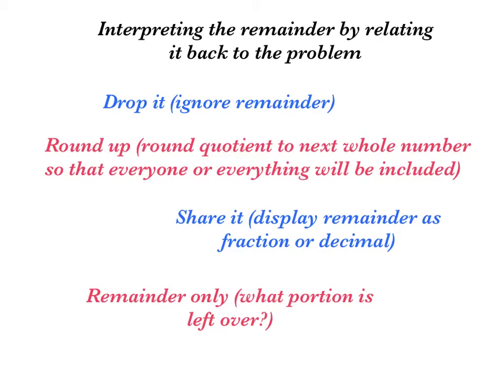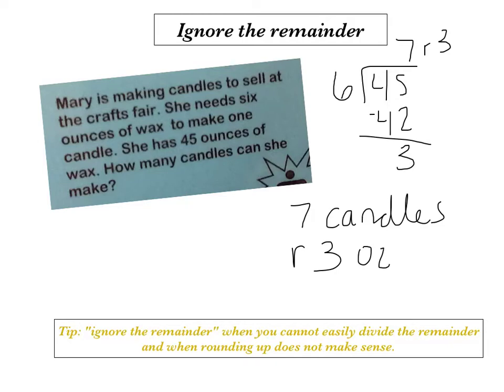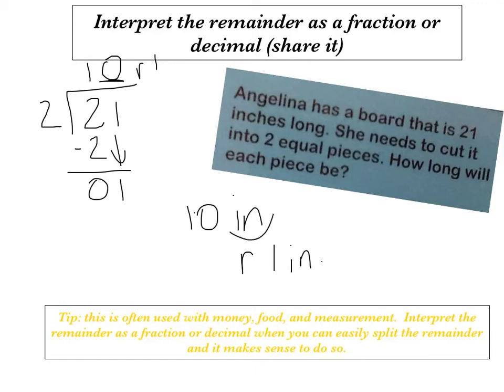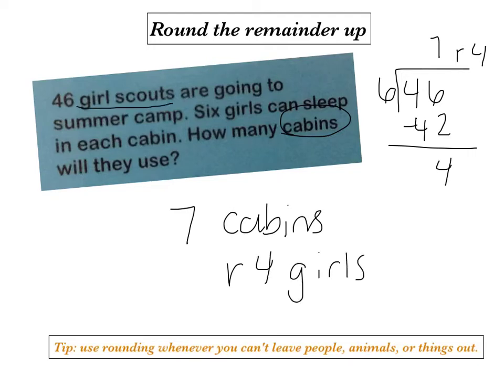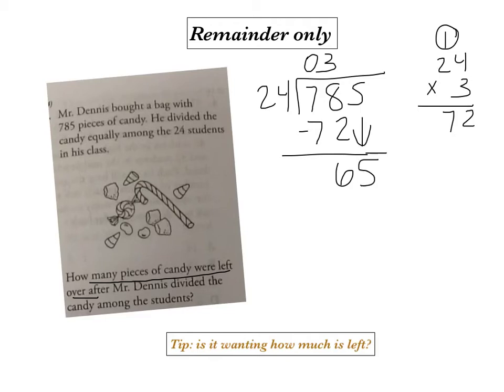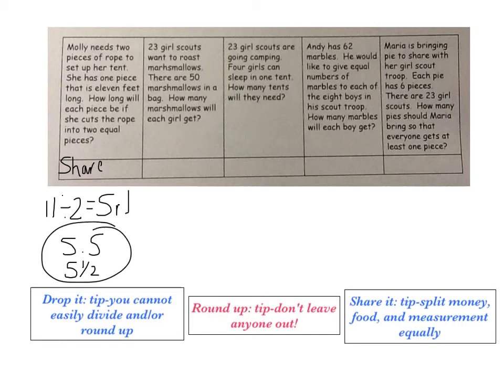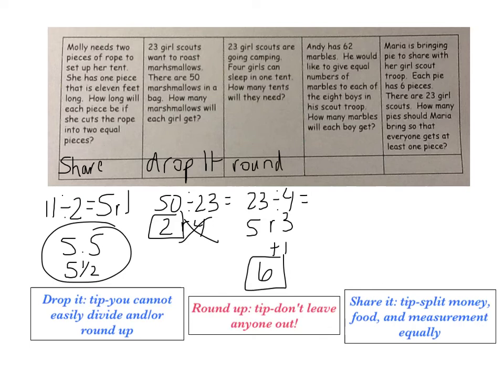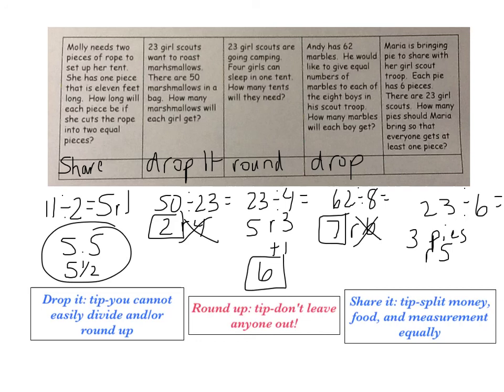Interpreting remainders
interpreting the remainder